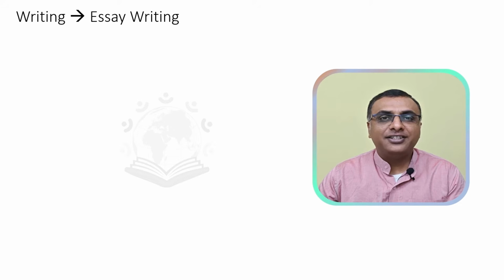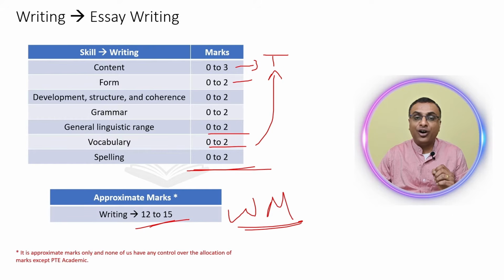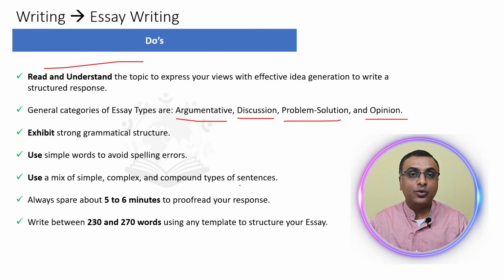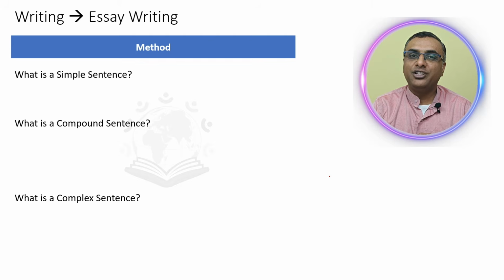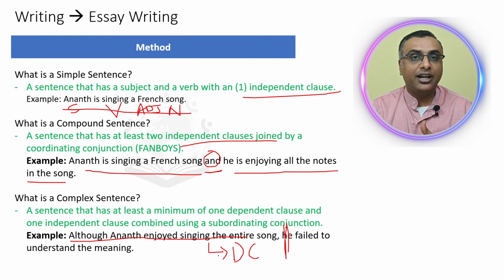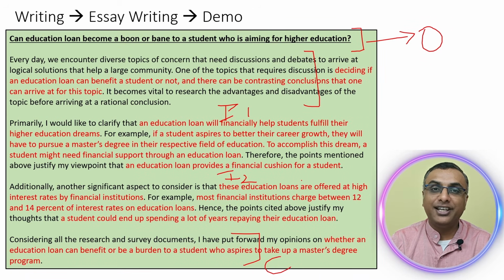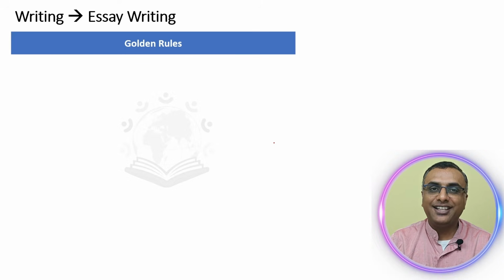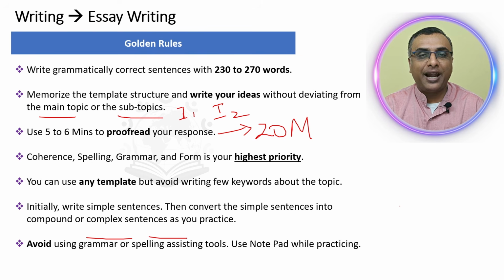Master PTE Essay Writing with These TOP Strategies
📖✍️ PTE Academic - Writing Module: Essay Writing Task | Complete Guide + Proven Strategies for a High Score!

In this video, we dive deep into one of the most crucial parts of the PTE Academic Writing Module: Essay Writing.

Whether you're aiming for a 65+ or 79+ score, mastering this task is essential for boosting your overall writing performance.

📝 What You’ll Learn in This Video:
👉 What the PTE Essay Task Looks Like
👉 Essay Structure: Introduction, Body, and Conclusion
👉 How to Plan and Organize Ideas Quickly
👉 Time Management: Writing a Full Essay in 20 Minutes
👉 Scoring Criteria: Content, Form, Grammar, Vocabulary, and Coherence
👉 High-Scoring Sample Essays with Breakdown
👉 Common Mistakes to Avoid
👉 Advanced Tips for Complex and Abstract Topics
👉 Golden Rules to remember and execute

🎯 This task evaluates your ability to develop ideas logically, write with clarity, and use a wide range of grammar and vocabulary. We’ll show you how to impress the scoring engine with cohesive, structured, and concise writing.

📚 Perfect for both beginners and experienced test-takers looking to enhance their writing precision and essay planning under time pressure.

x x x x x x x x

📈 Mastering Essay Writing is key to improving your overall Writing Score in the PTE Academic Exam.